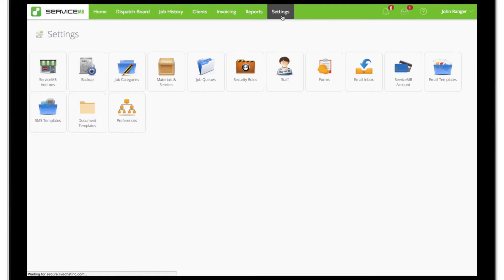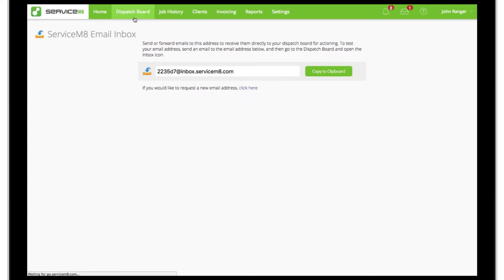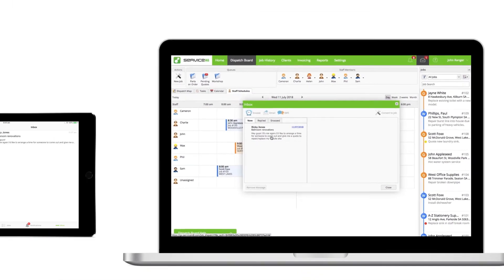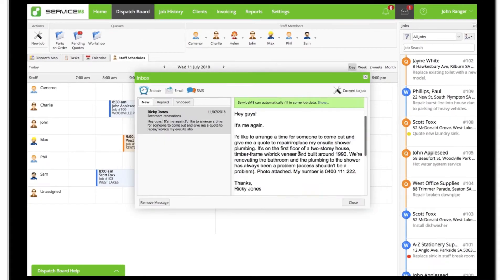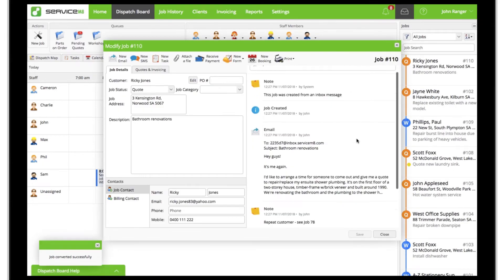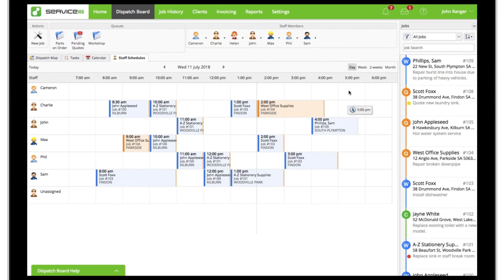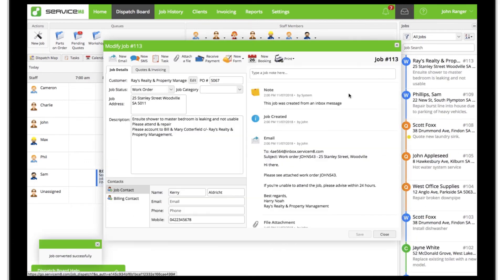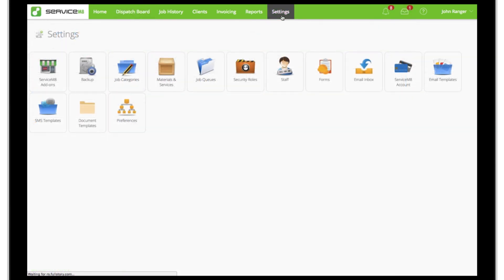Convert Emails into Jobs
How to send emails directly into your ServiceM8 account, then quickly convert them into a new Quote or Work Order, using the ServiceM8 Inbox.